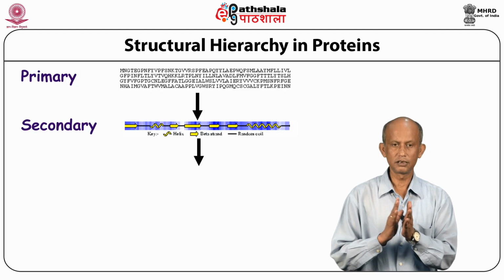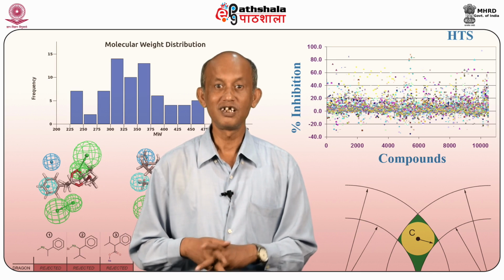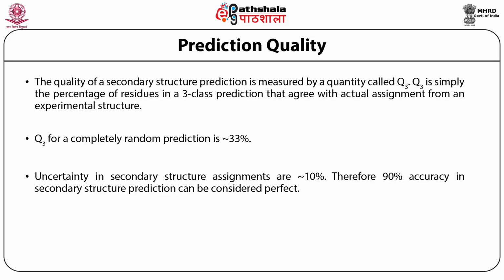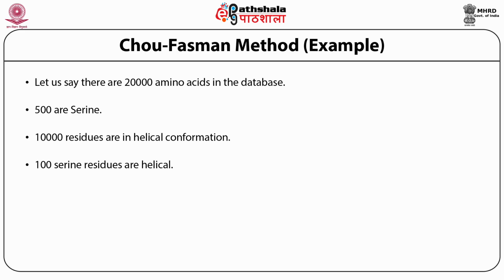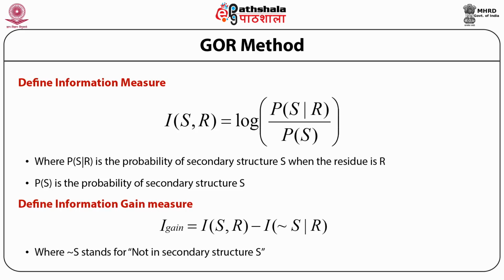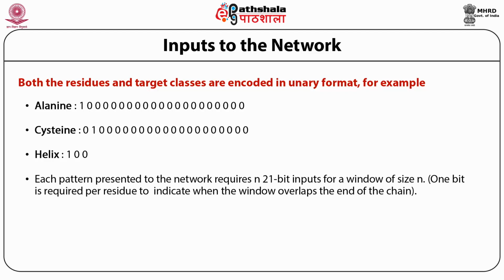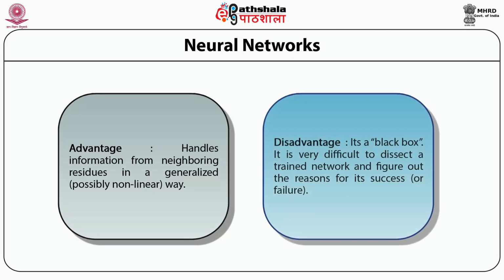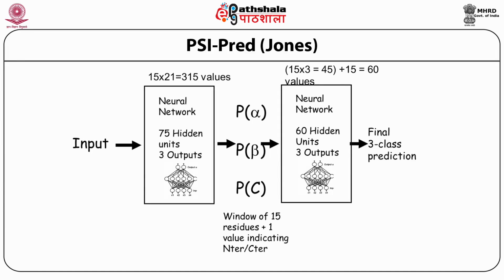M-16. Prediction of 2D &amp; 3D structure of Protein -I